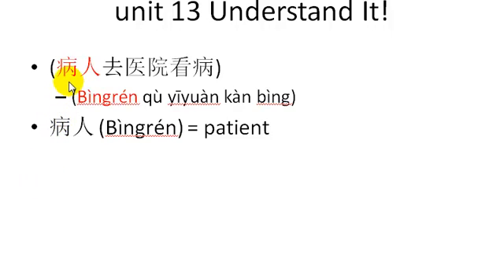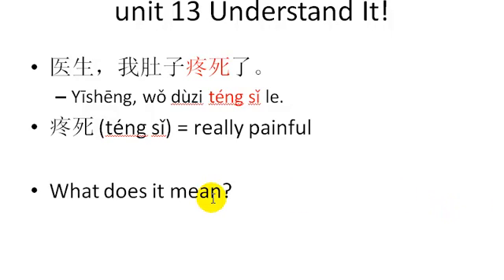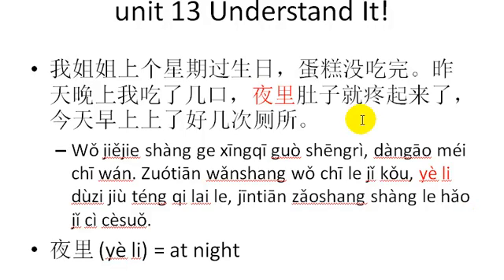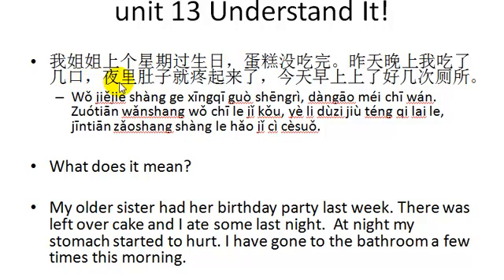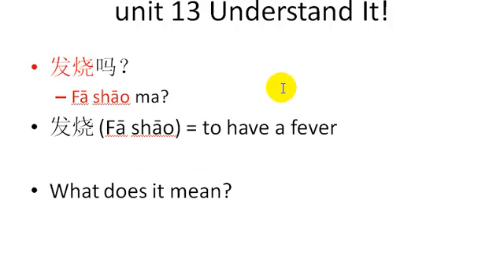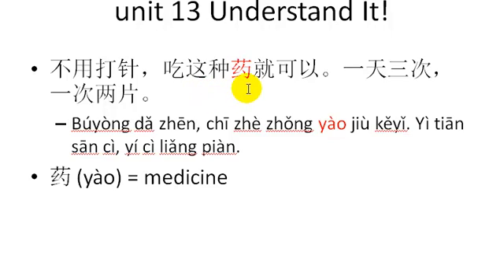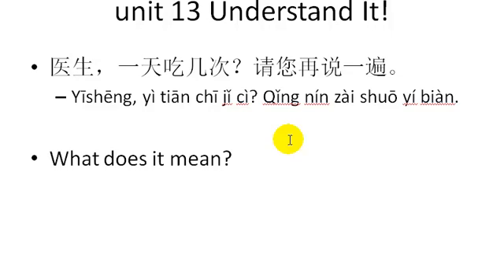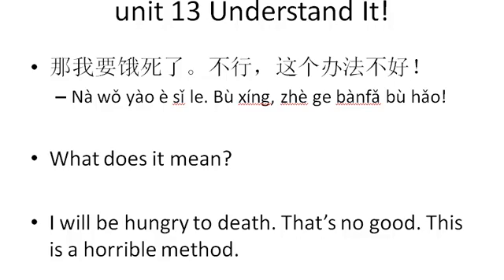Integrated Chinese Level 1 Part 2 Lesson 5 Dialogue 1 Dialogue Explanation